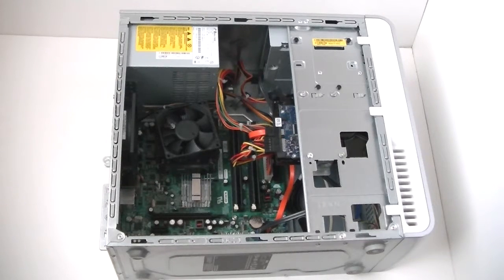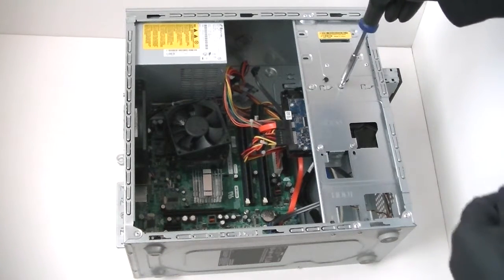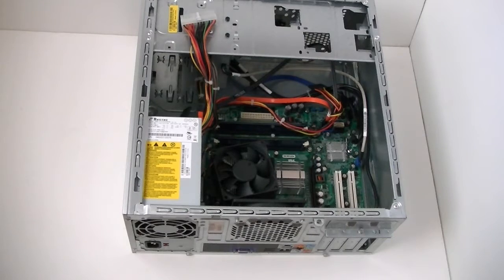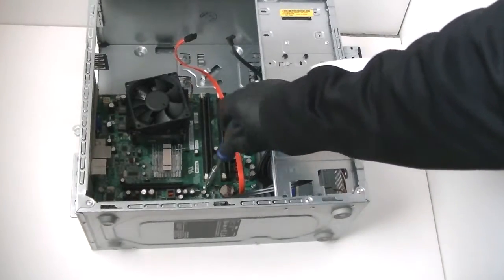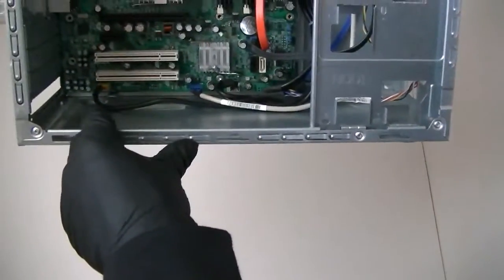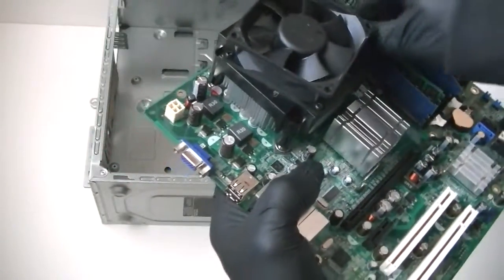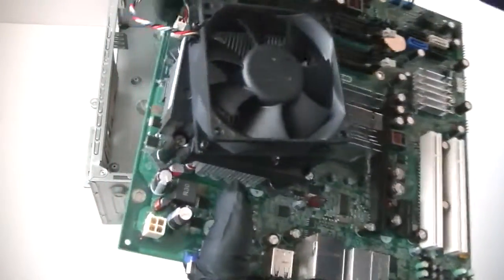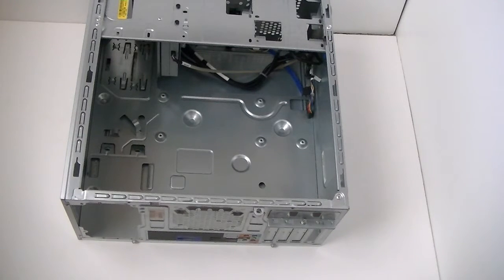Dell Inspiron 530 Teardown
Dell Inspiron 530 Disassembly, Teardown How to.